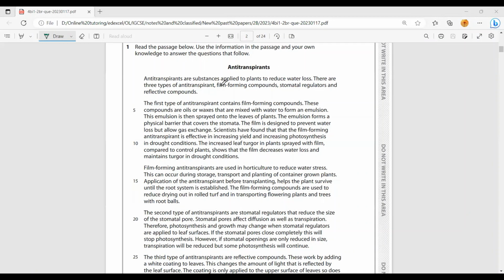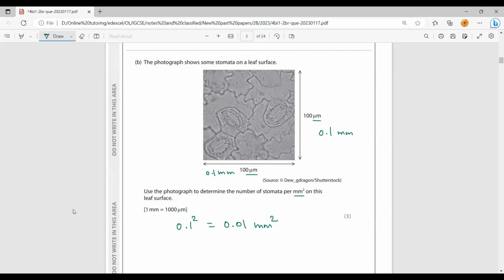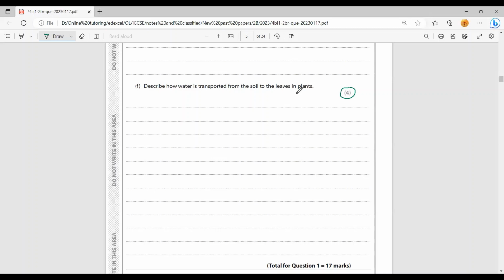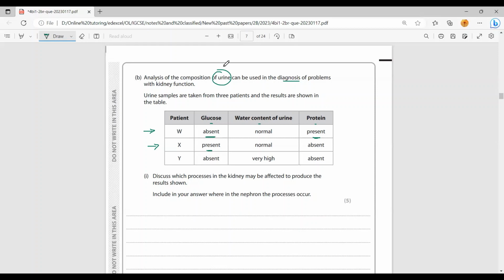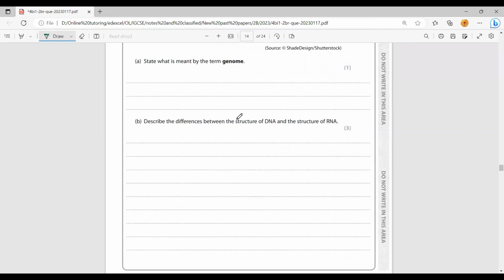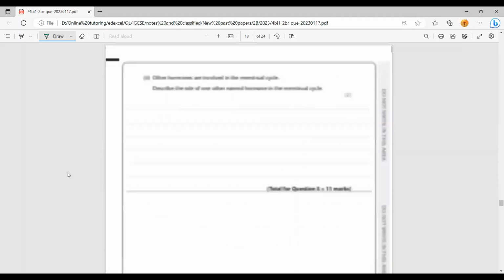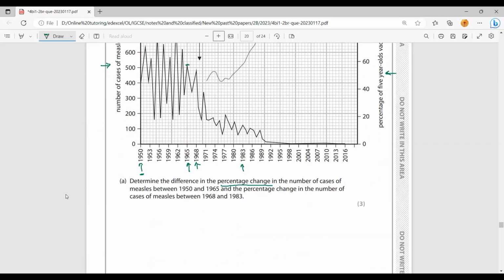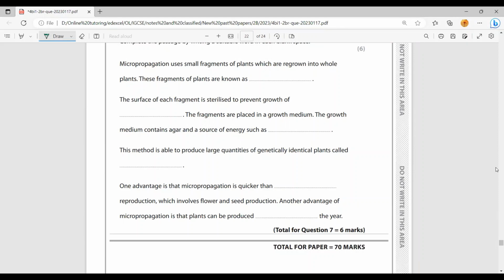Biology OL Edexcel Jan 2023 2BR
Past papers